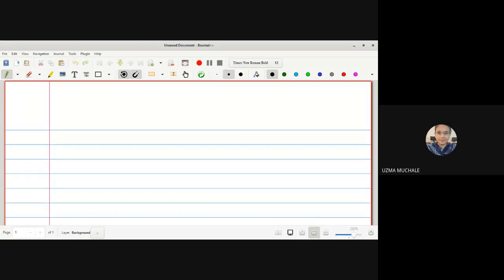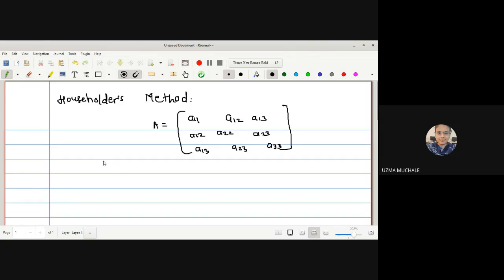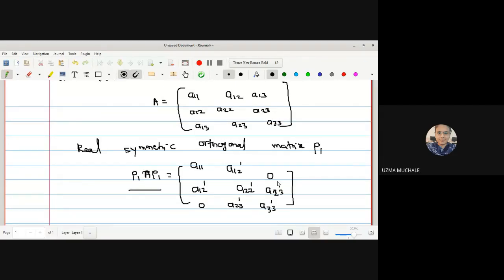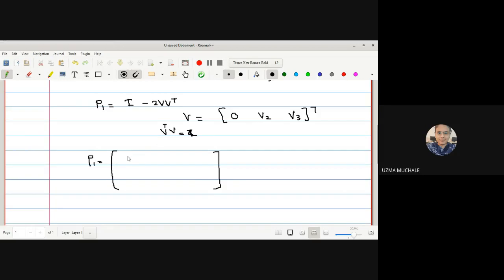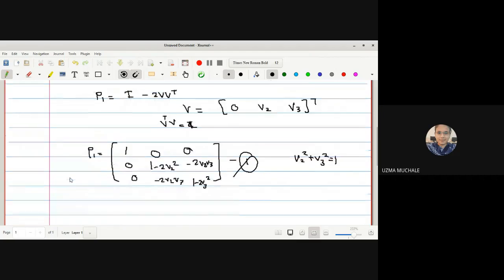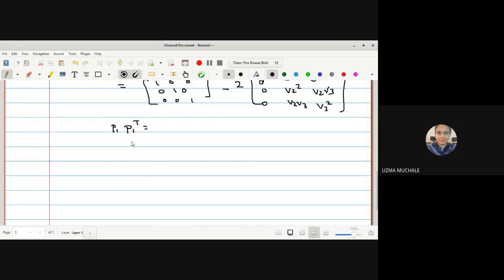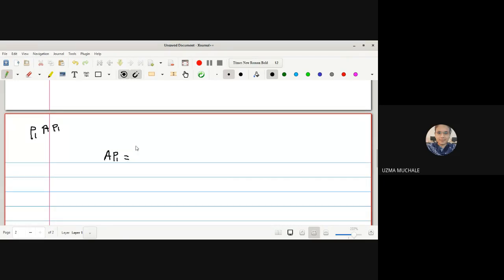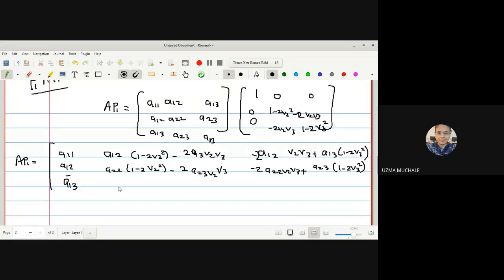Numerical Analysis lecture 30